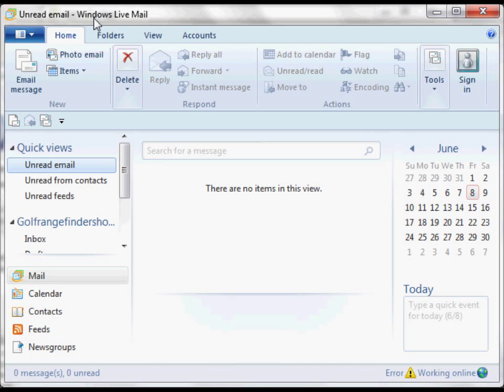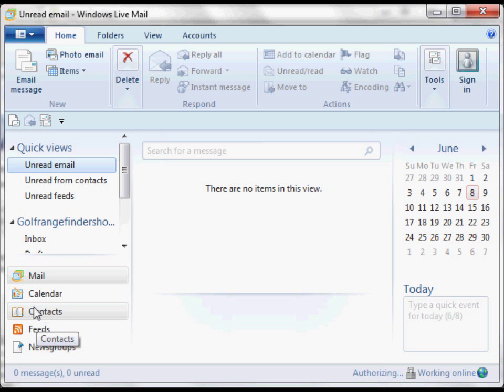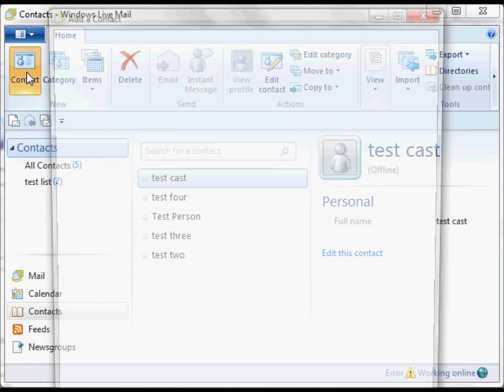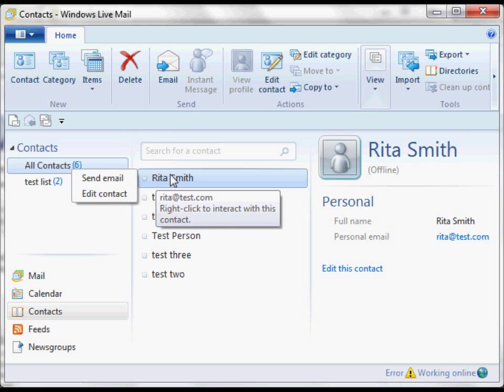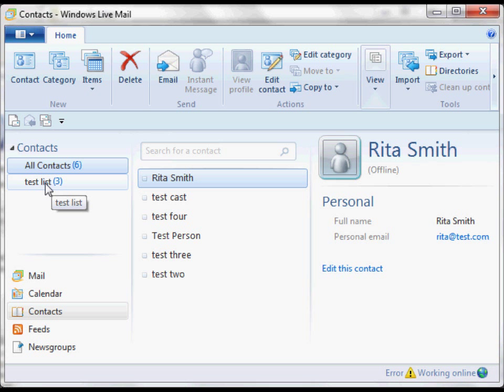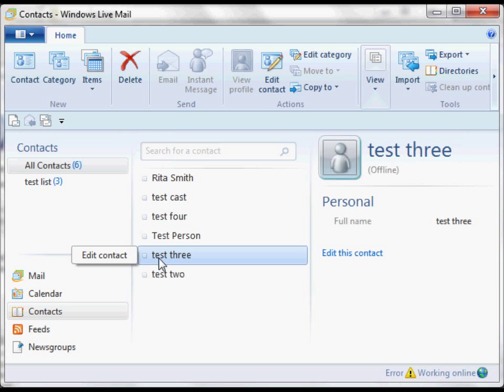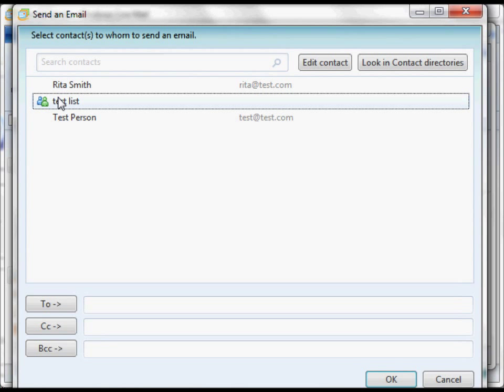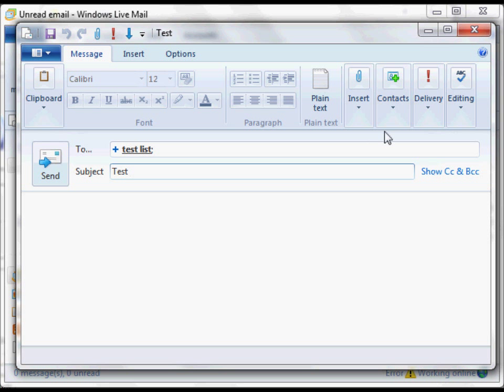Add Contact to Category List in Windows Live Mail